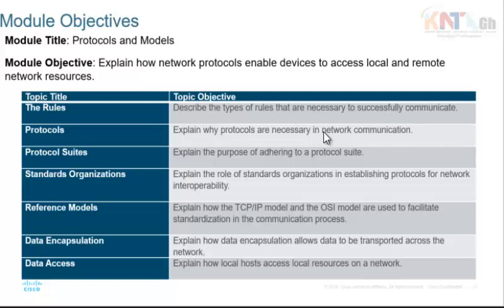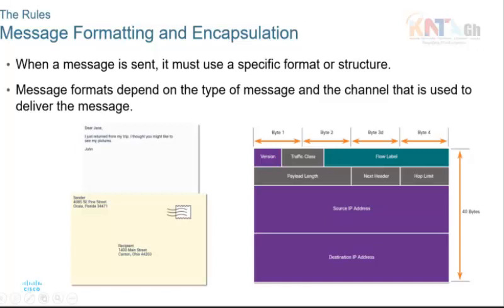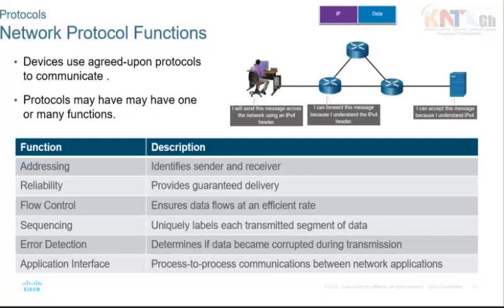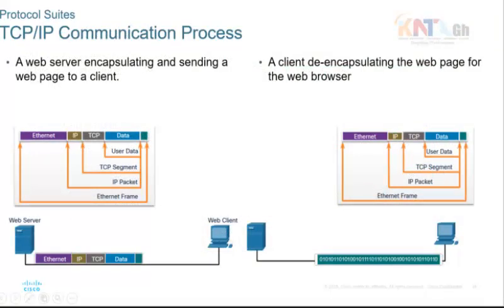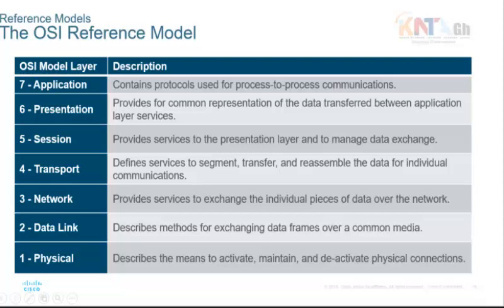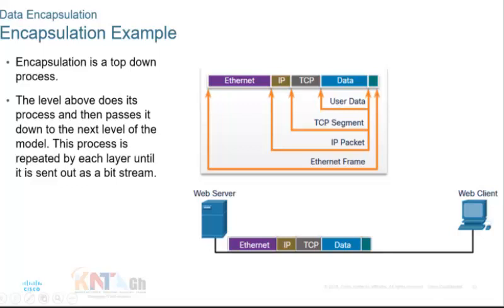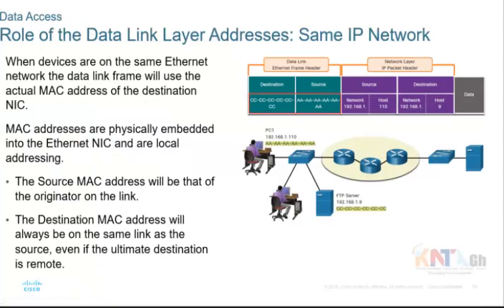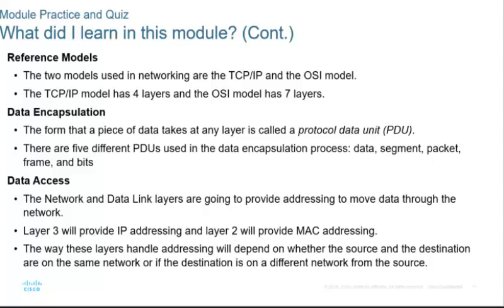CCNA7 Level 1 Module 3 Protocols & Models by Kwaps Networks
Networks Protocols and Models Explained